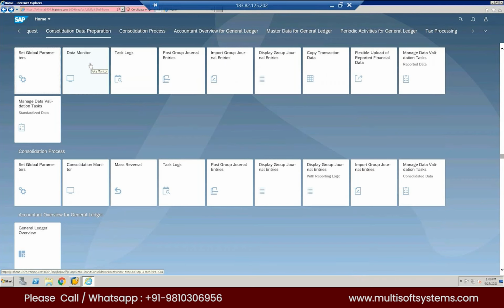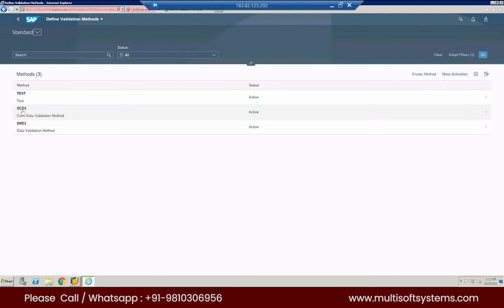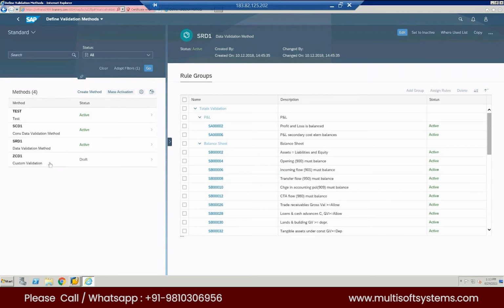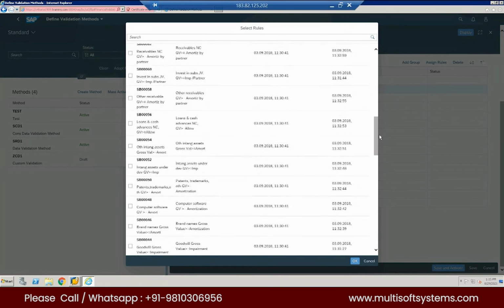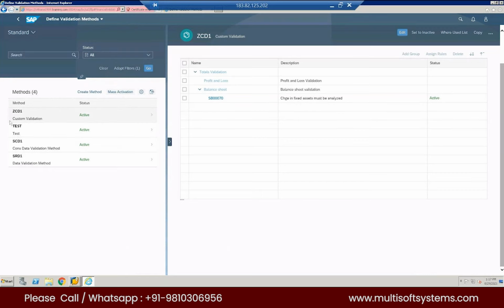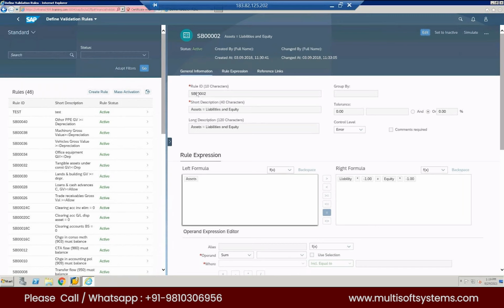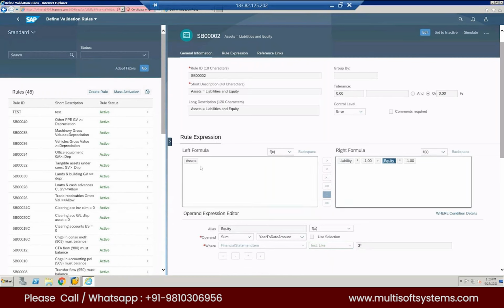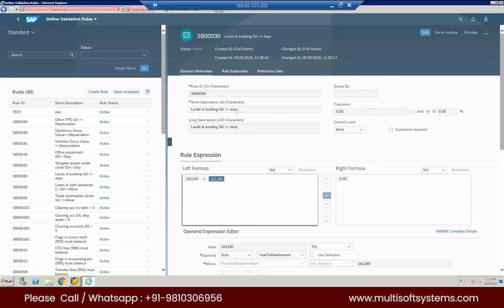SAP S/4HANA – Group Reporting - Implementing SAP S/4HANA Finance - Overview - Part 2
We, at Multisoft Systems, are engaged in offering S4F95 - Implementing SAP S/4HANA Finance for group reporting Training.